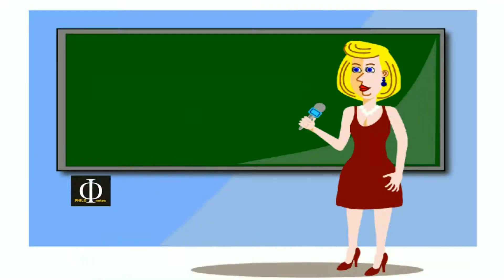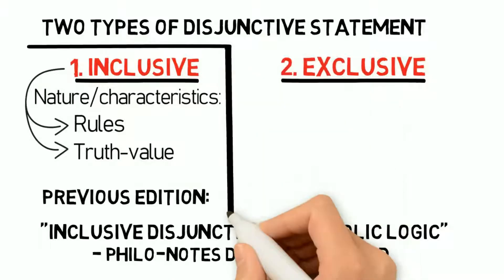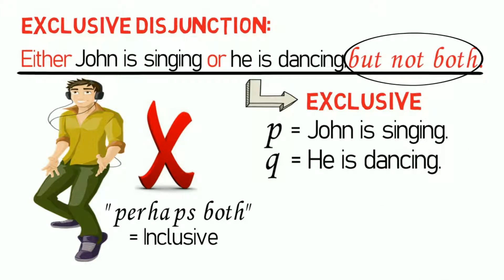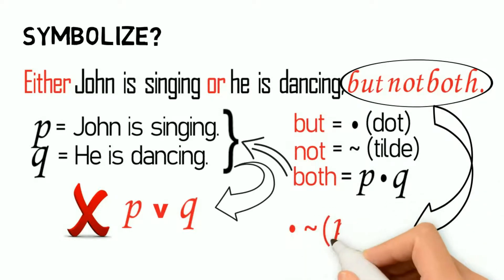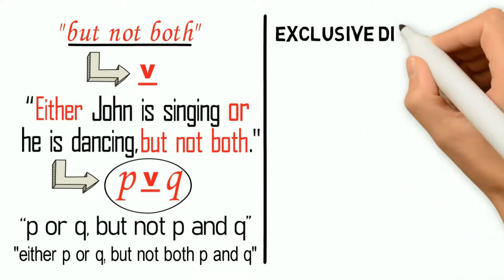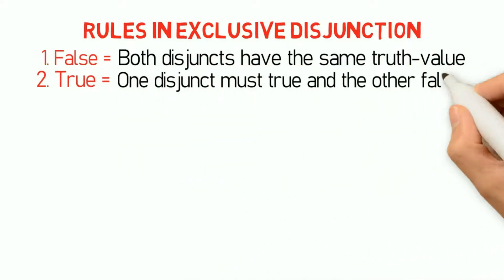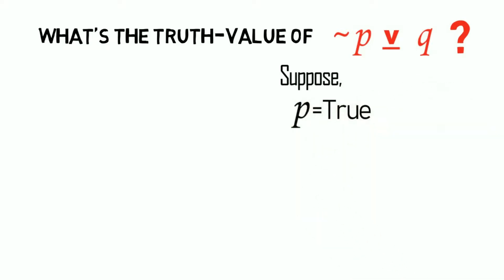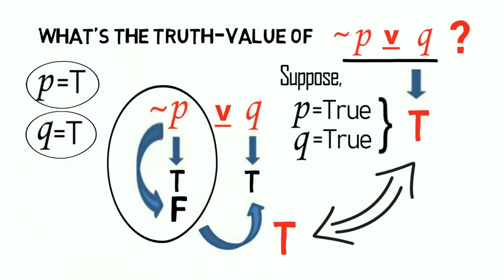Exclusive Disjunction in Symbolic Logic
This video lecture discusses the topic Exclusive Disjunction in Symbolic Logic.

Thanks!

PHILO-notes